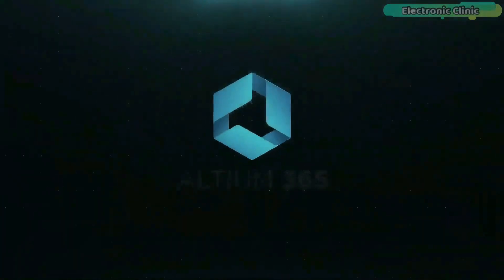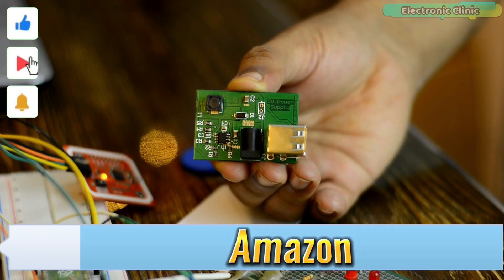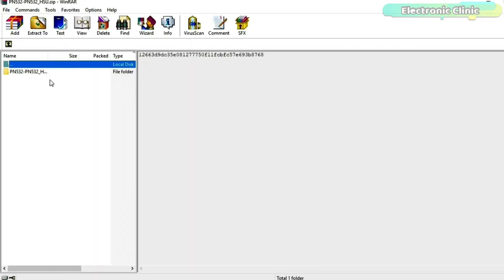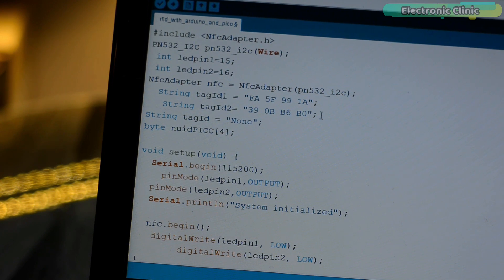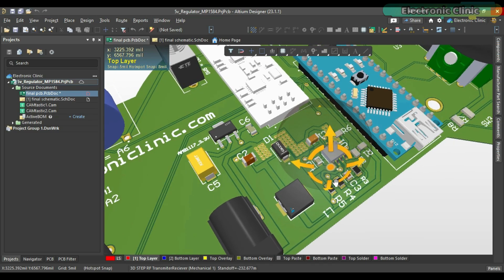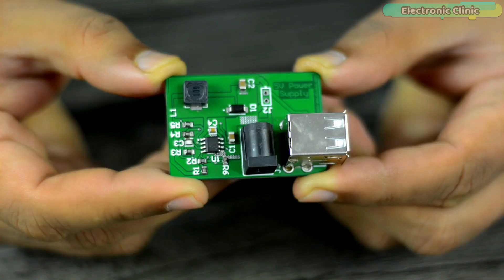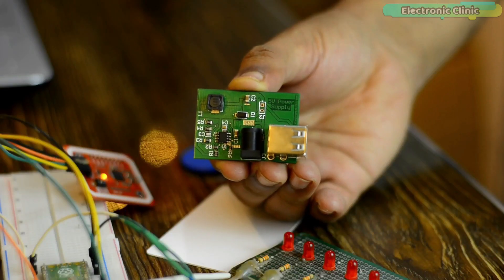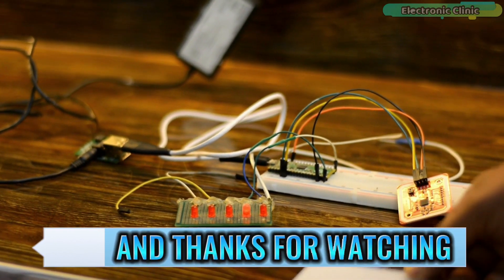Raspberry Pi Pico and PN532 NFC RFID Module Project for Beginners using Arduino IDE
Project Description:
In today’s episode, you will learn how to use PN532 NFC RFID module with Raspberry Pi Pico. You can also use Raspberry Pi Pico W. This is going to be a beginner’s level project as we will be controlling some LEDs. Once you learn how to control LEDs then you can control almost anything, you will only need to replace these LEDs with transistors to control relays and then you can control high voltage devices or you can use MOSFETS to control high ampere DC loads.

If you are just getting started with Raspberry Pi Pico or Raspberry Pi Pico W, and the PN532 RFID modules then I highly recommend watch my getting started videos on all these modules. Because you must know how to install a Raspberry Pi Pico board in the Arduino IDE and how to use different interfaces of the PN532 RFID module. You can find links to all the related videos in the description. So, without any further delay, let’s get started.

Other must-have Tools and Components:

Arduino Nano USB-C Type ( recommended):

Top Arduino Sensors:

Top Oscilloscopes

Variable Supply:

Digital Multimeter:

Top Portable drill machines:

Jumper Wires:

3D printers:

CNC Machines:

Electronics Accessories:

Hardware Tools: